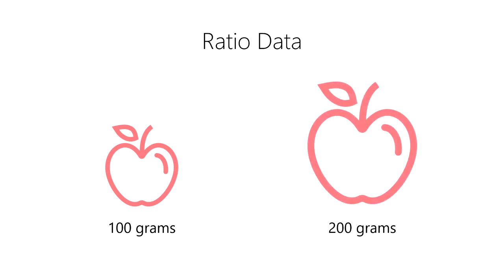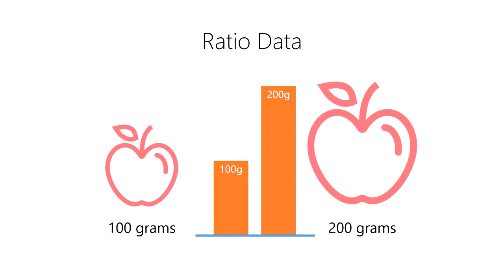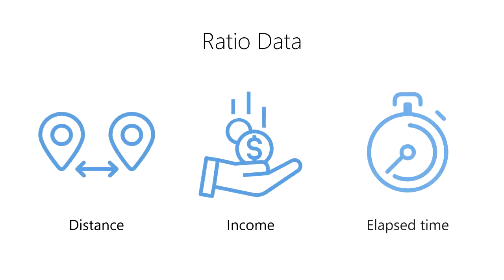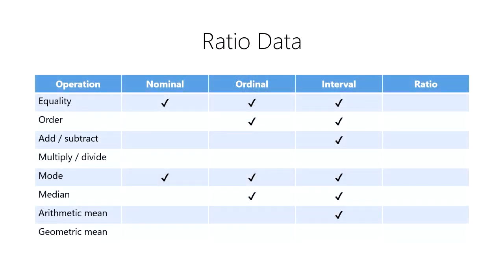Intro to Data - What are Ratio Data?